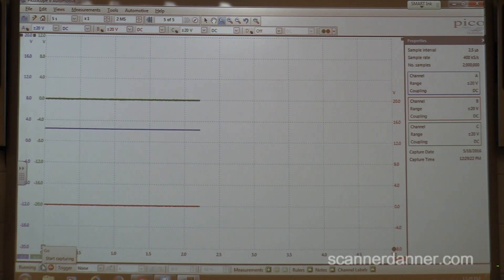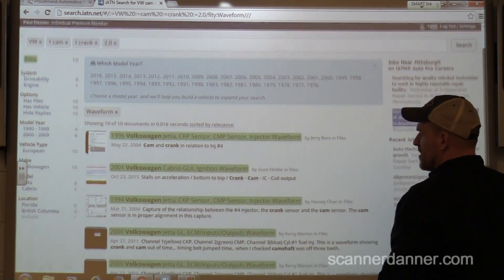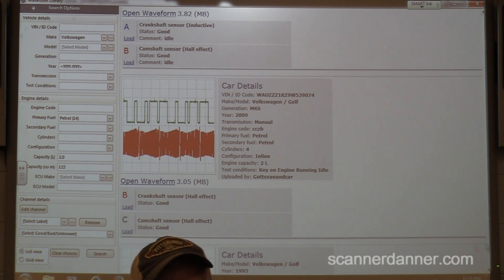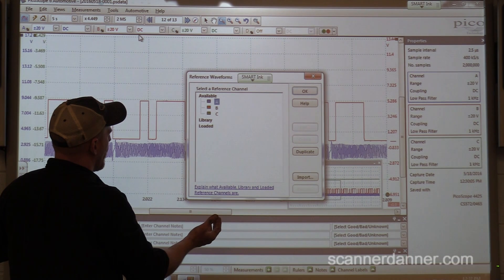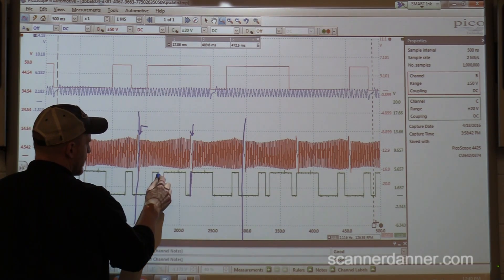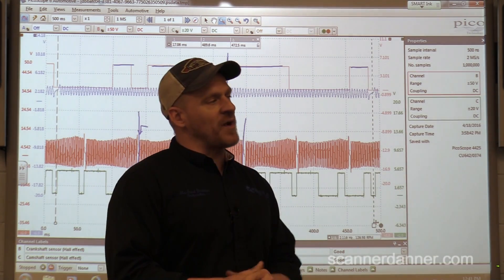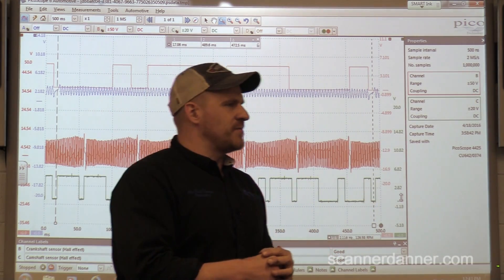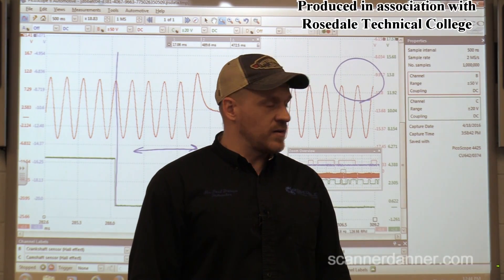Where to get known good lab scope waveforms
This is an excerpt from a case study I did on SD Premium. I really wanted you guys to know about the Picoscope Waveform Library and in this video I show where I am using it to identify a jumped timing belt on a 2006 VW Passat.
Below are the links to the rest of this series on SD Premium.

Other Picoscope videos

Tools used
  - Picoscope Automotive 4 Channel Kit